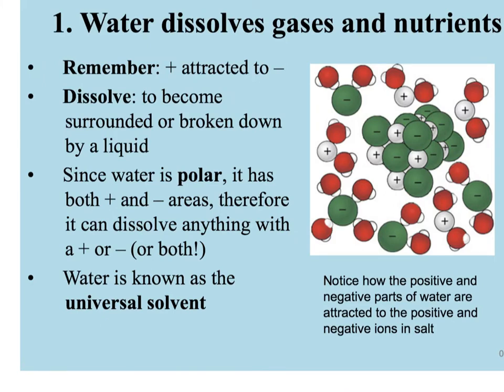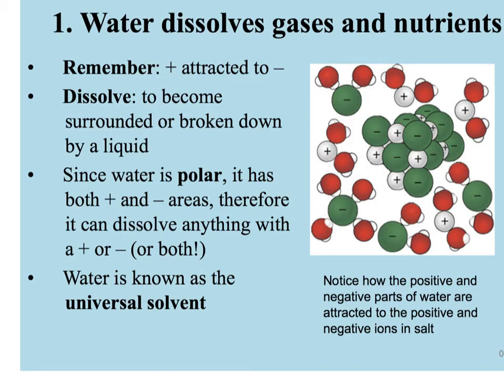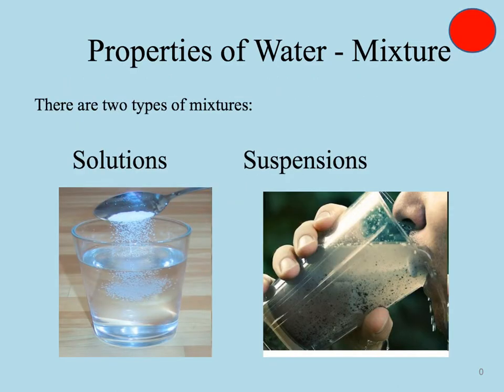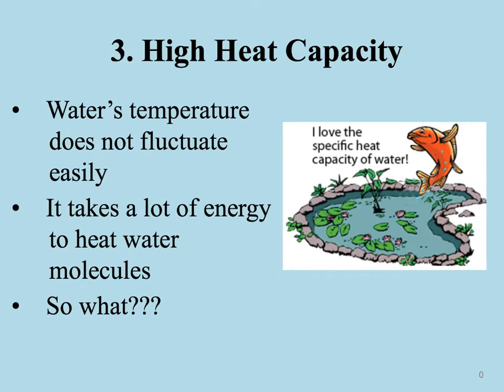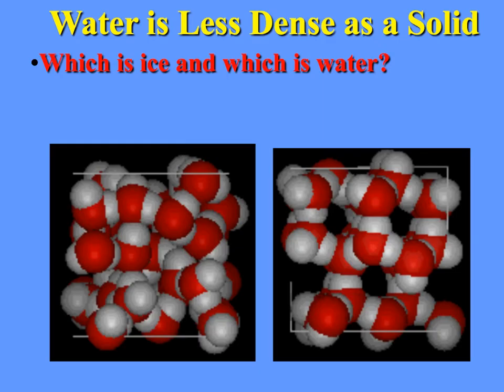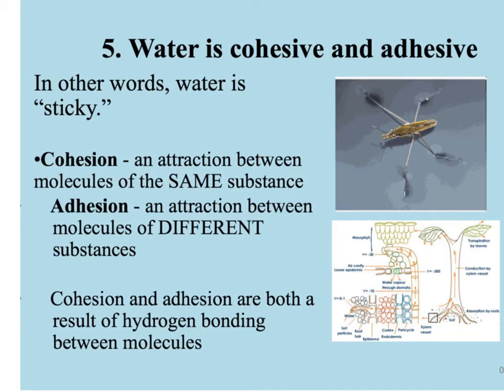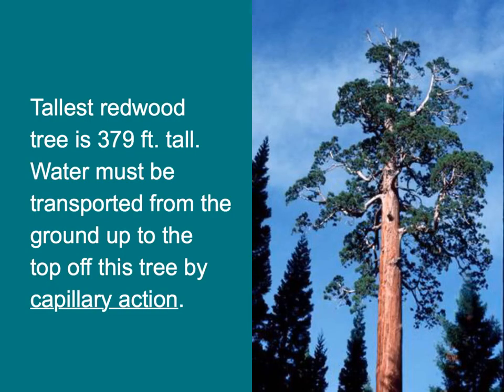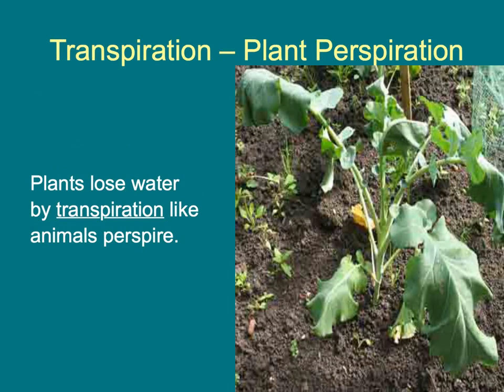Water's Amazing Properties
Discussion of water's properties